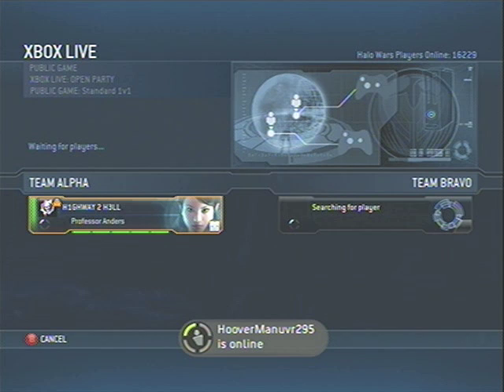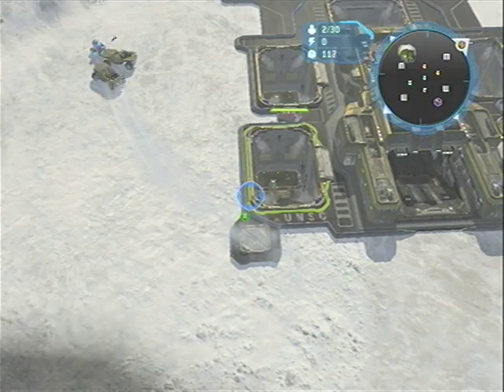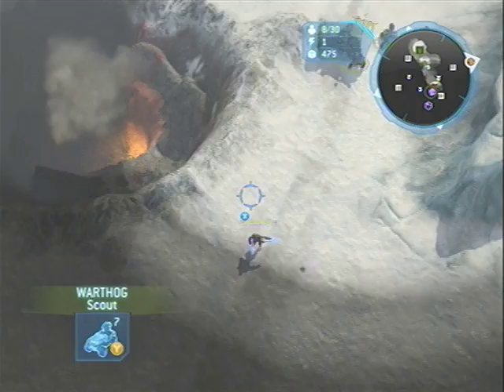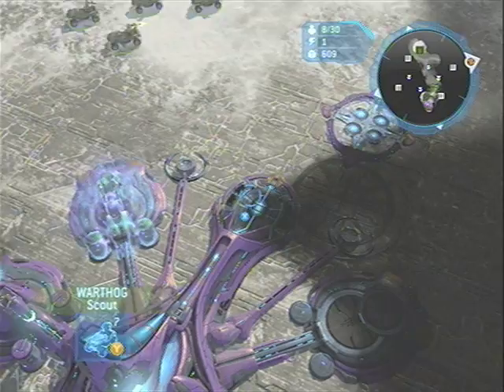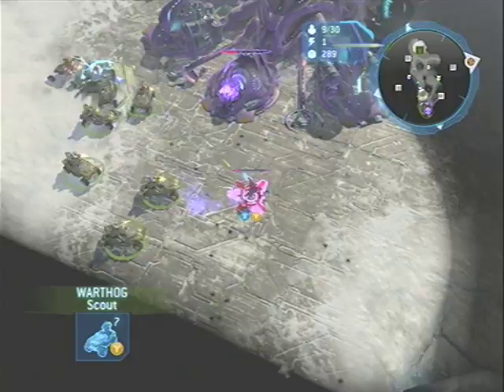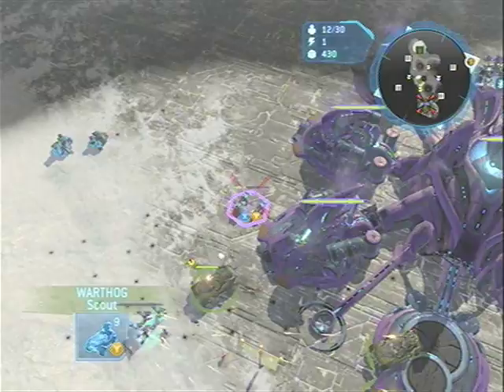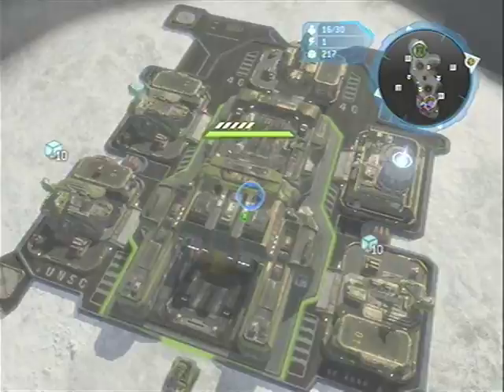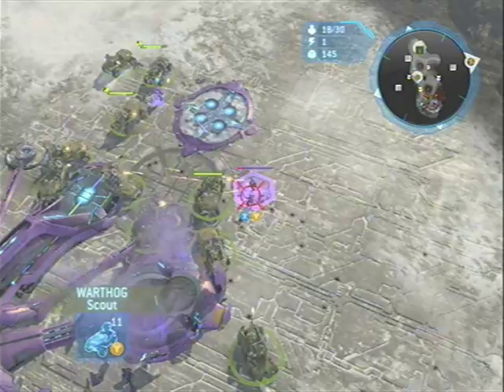Halo Wars Warthog Rush Strategy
Warthog Rush